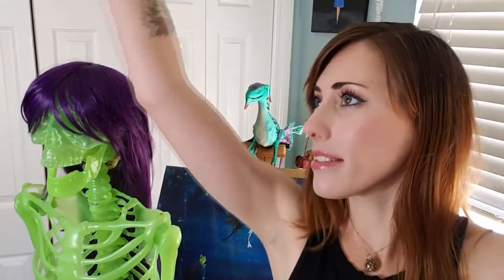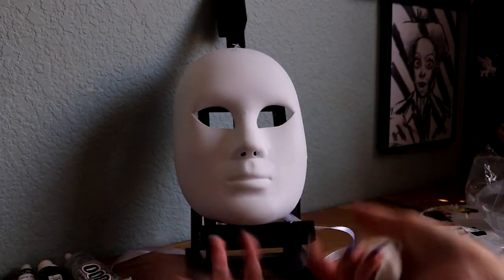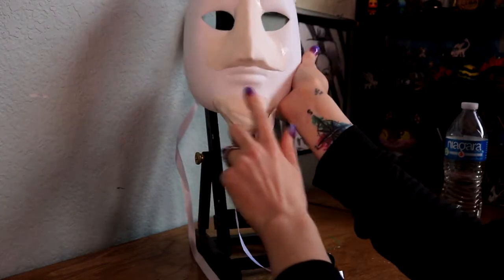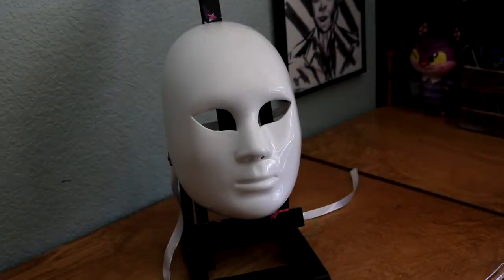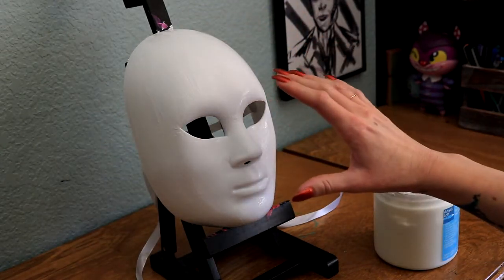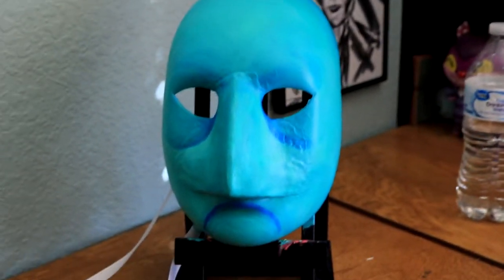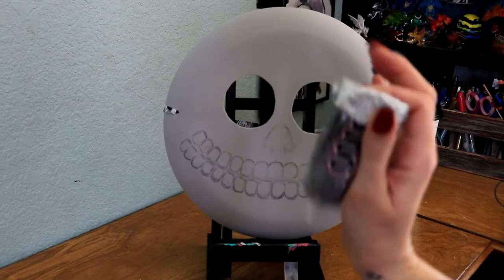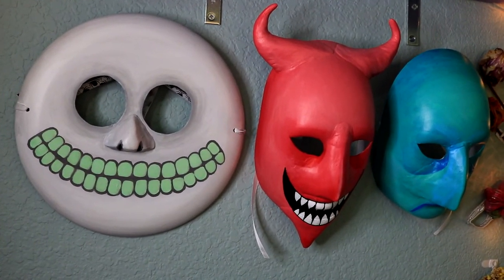DIY LOCK, SHOCK, AND BARREL MASKS!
Welcome Maotrons! Today I went to the store to find things to make Lock, Shock, and Barrel masks from The Nightmare Before Christmas! This was SOOOO much fun I hope you enjoyed it too.

FOLLOW ME »

-plastic masks (found at craft store)
-Plastic plate
-Acrylic paint
-E-6000 Glue
-Model magic
-Ribben